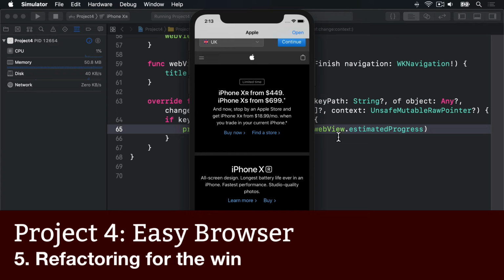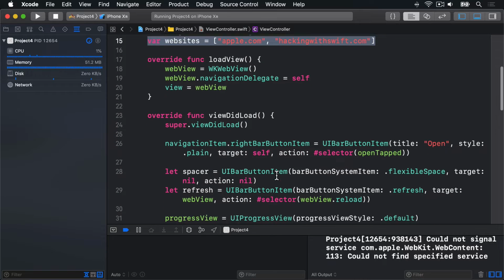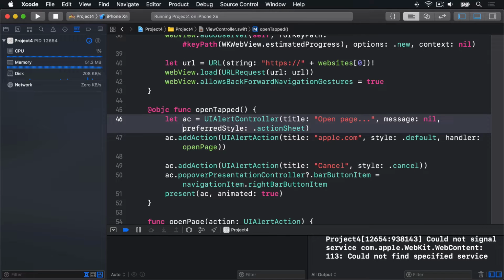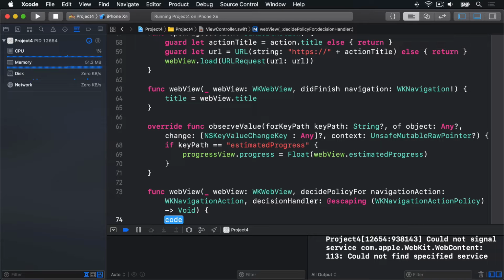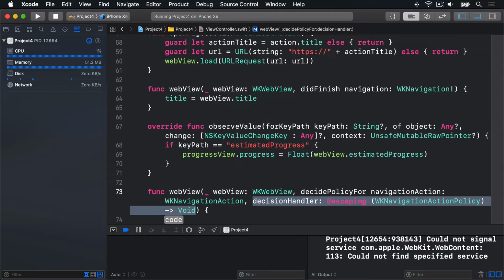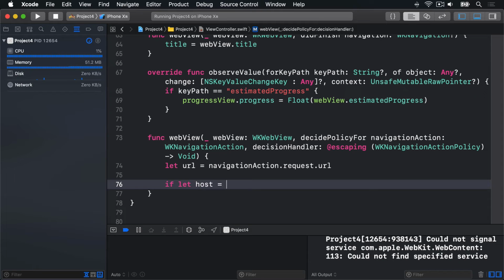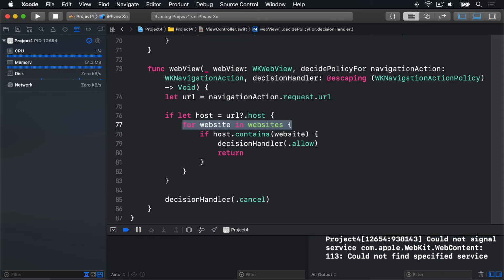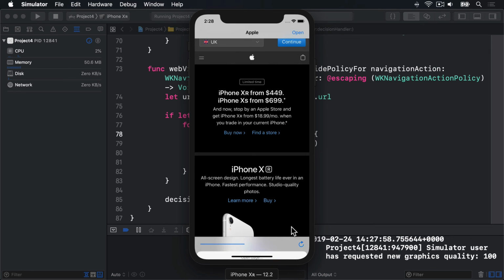Refactoring for the win – Easy Browser, part 5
In this video we import the WebKit framework, drop a WKWebView into our view controller, and make it load web pages.